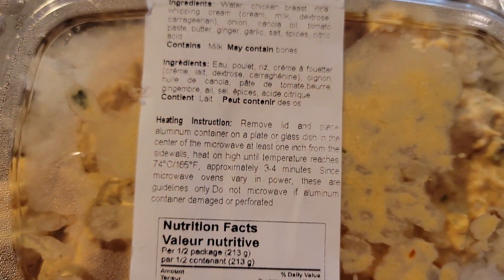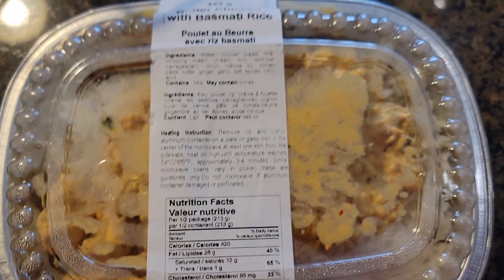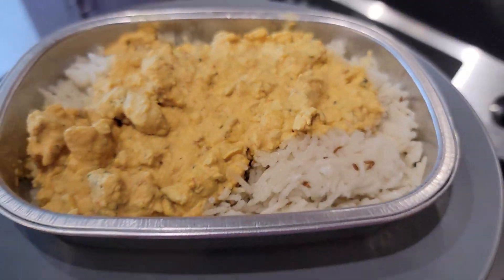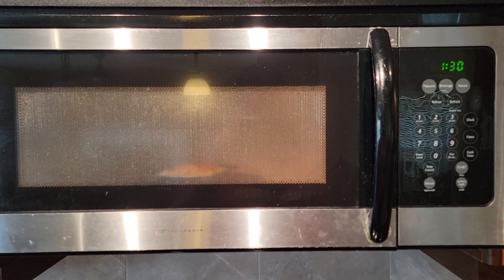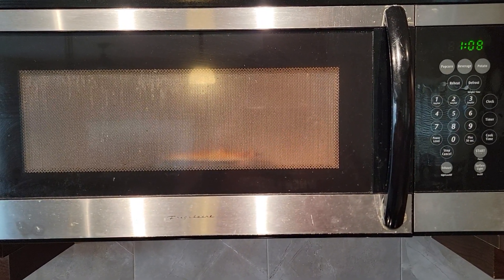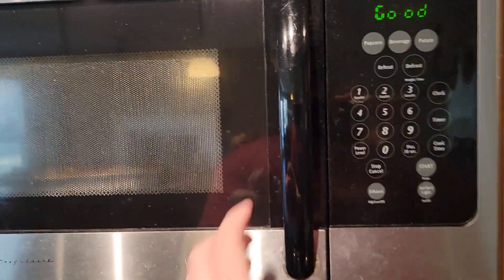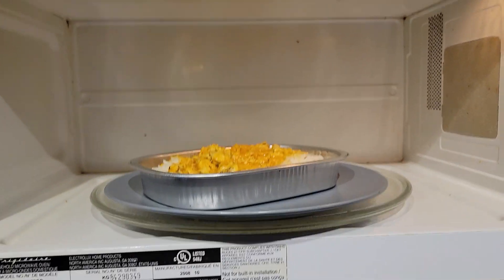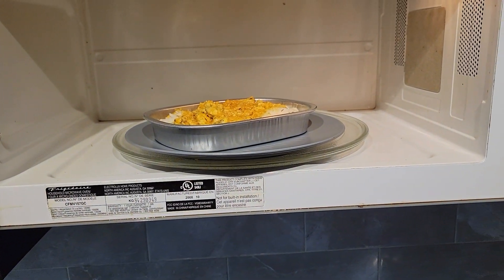Can you microwave aluminum trays?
Experimenting to see if I'm able to microwave an aluminum tray with food.